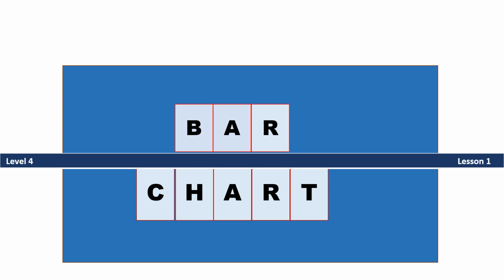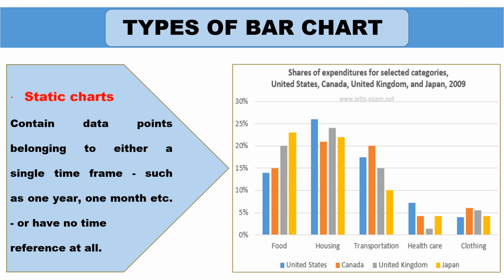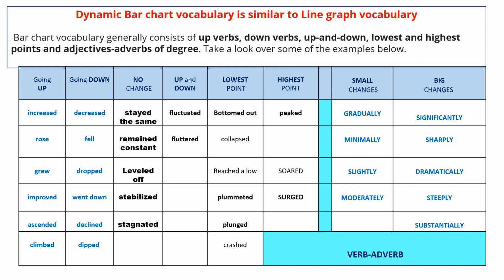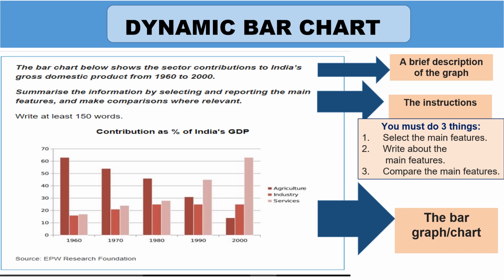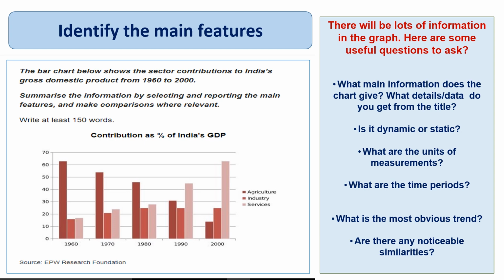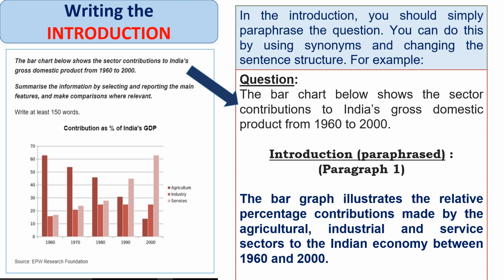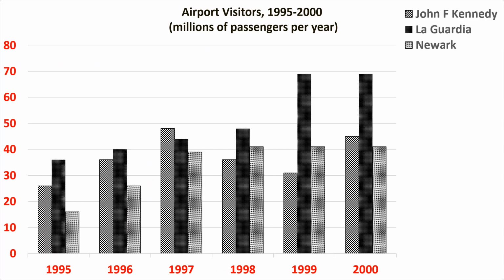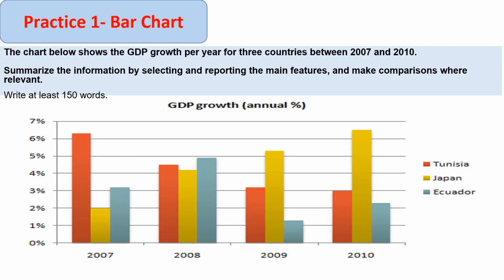IELTS Dynamic Bar Chart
Easy way to learn and write IELTS writing task-1, Bar Chart (Dynamic)